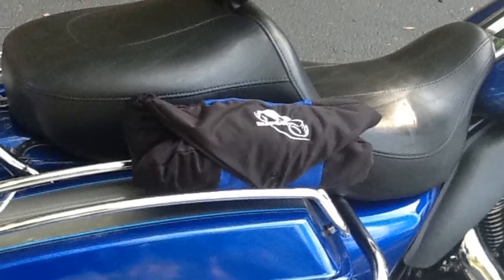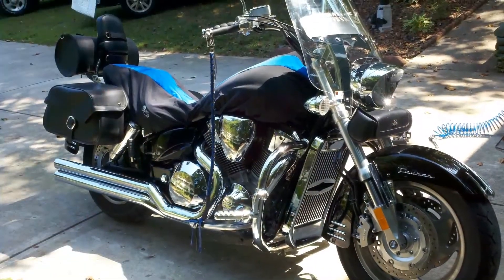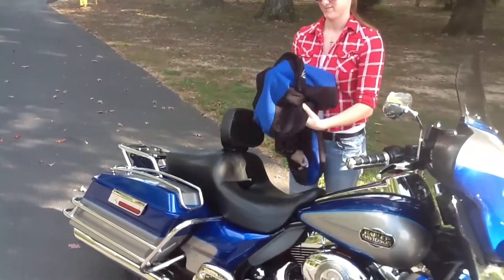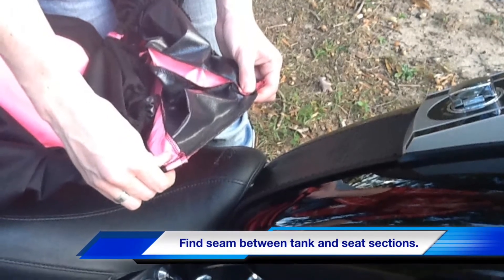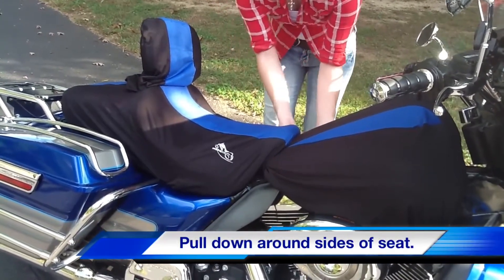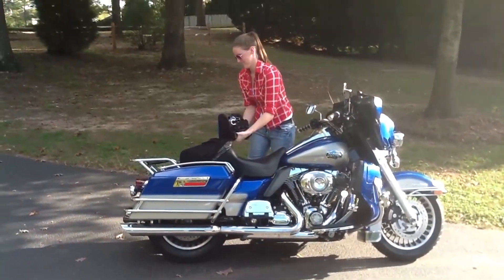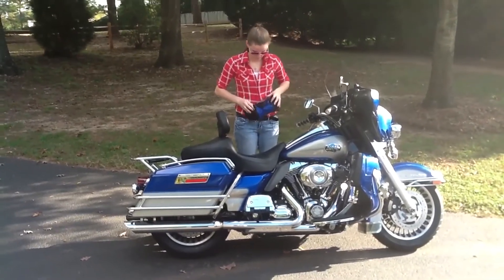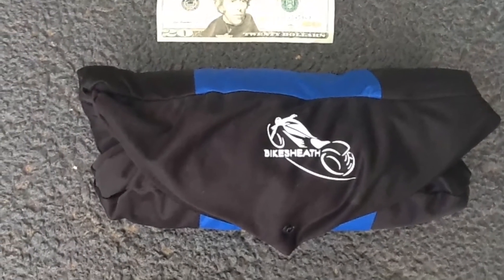BikeSheath Seat and Tank Cover for Motorcycles - Available at J&P Cycles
BikeSheath Seat and Tank Cover is a motorcycle cover for your seat and tank that has a nice custom fit look. The proprietary material is completely waterproof and heat resistant; no need to wait for your bike to cool down. It can easily and quickly be put on by one person and is great for overnight outdoor parking. Available a variety of colors including burgundy, orange, black, gray, blue, red & pink. Packs into a compact draw-string bag which included; matching color combination. Proudly made in the USA using materials made in the USA.